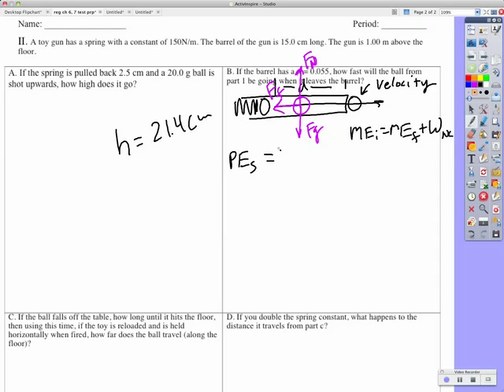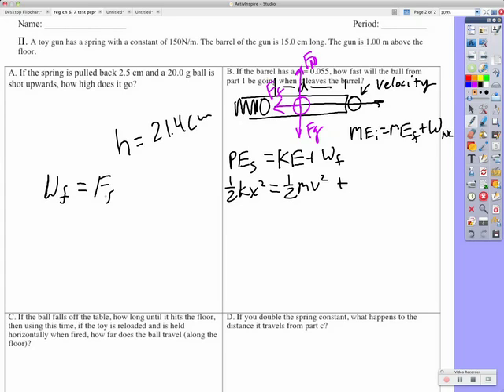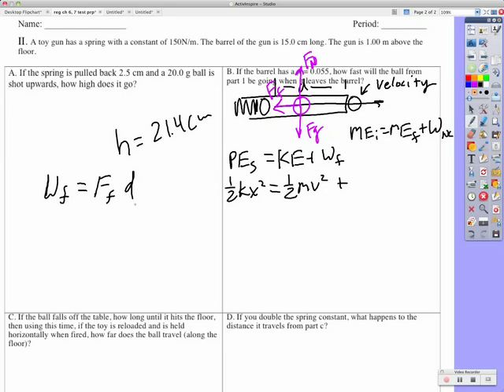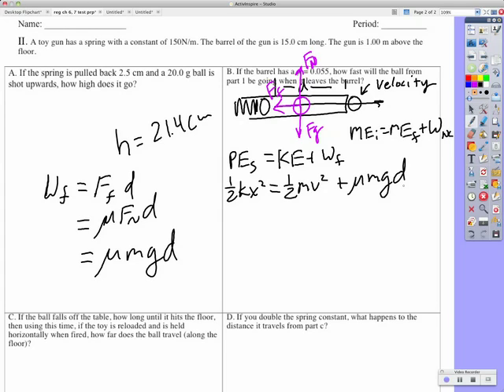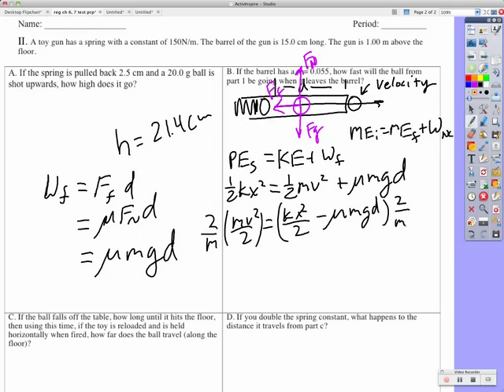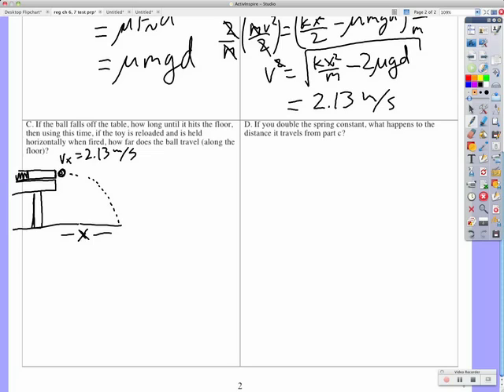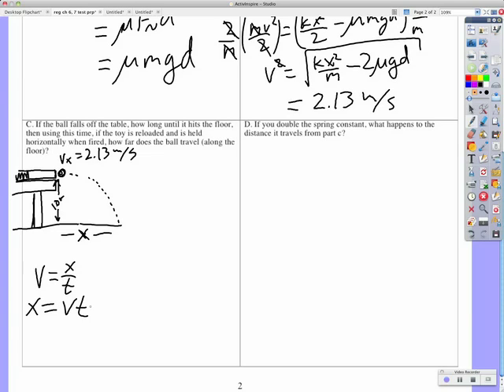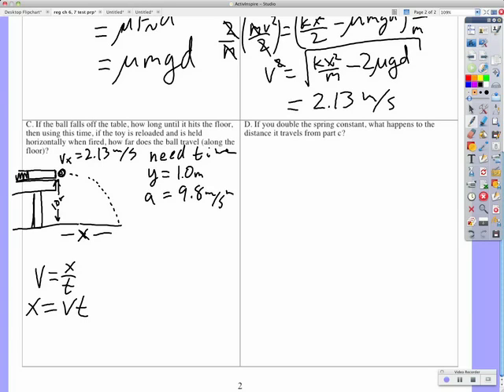test prep ch 6, 7 IIb 480